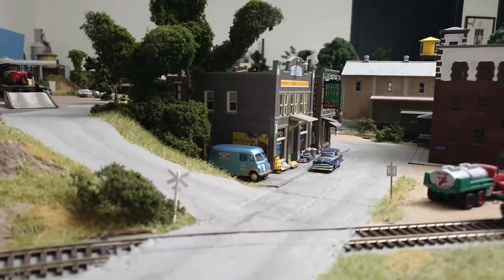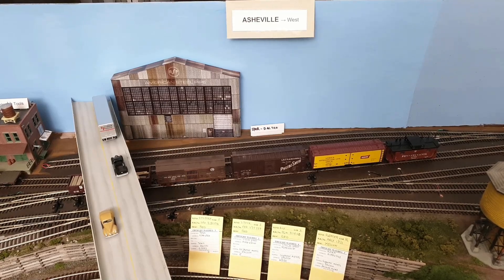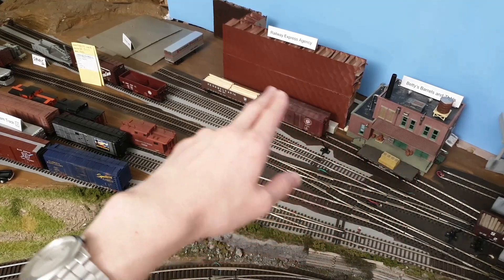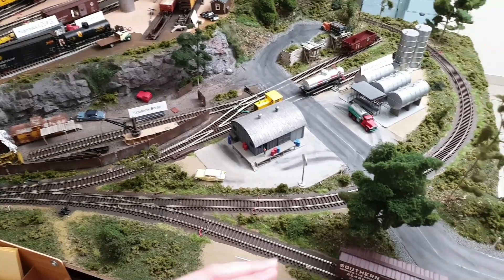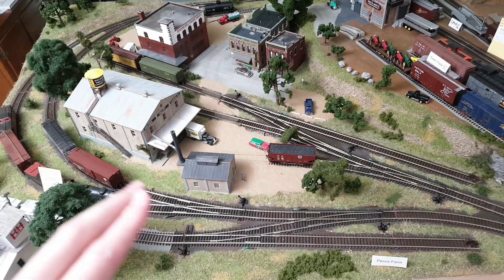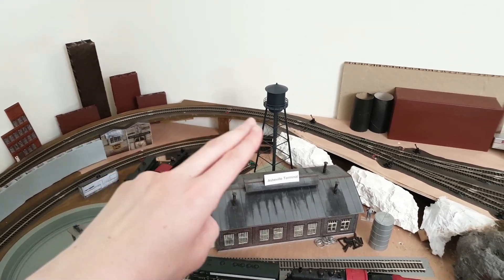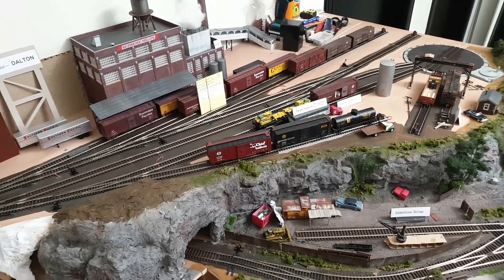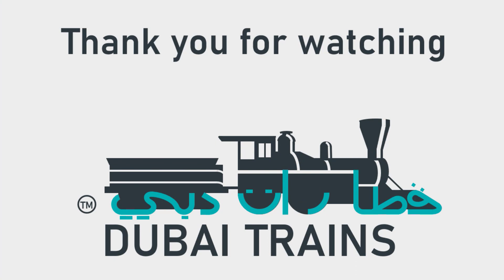11 - Full Layout Tour and Track Plan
A great full tour of a freelance model railroad built for operations. This HO Scale Point to Point layout packs a lot of action in a small space. Join us as we first take a look at the track plan, and then visit all the stations including Ashville, Bucks, Connellsville and Dalton.

DCC system
Layout design book
Modeling transition era

1:08 - Ashville walkthrough
2:59 - Bucks walkthrough
4:02 - Connellsville walkthrough
5:30 - Dalton walkthrough